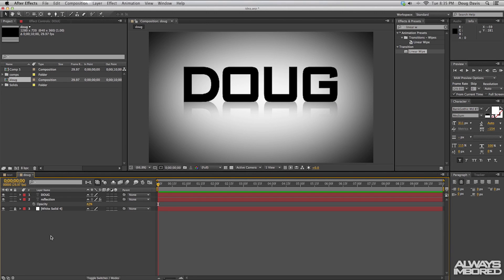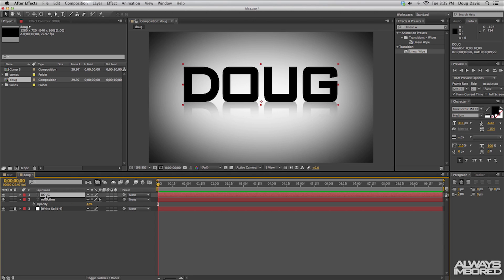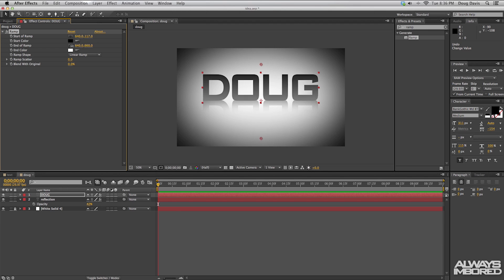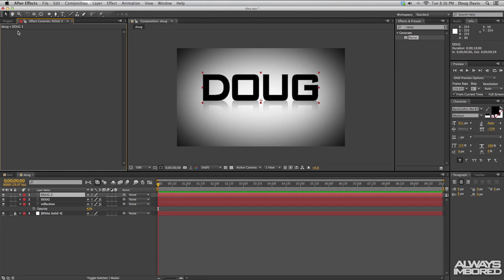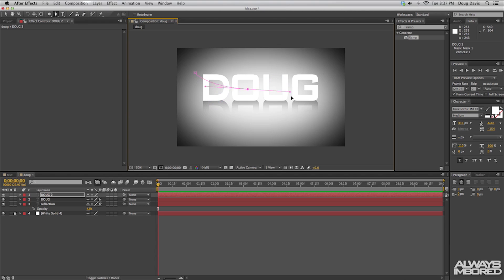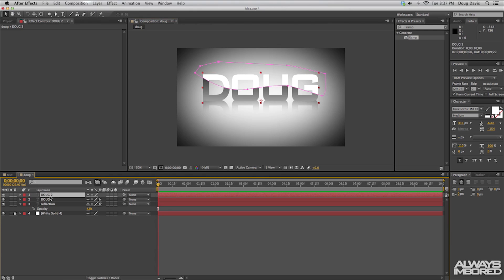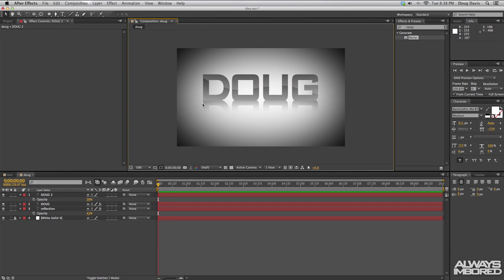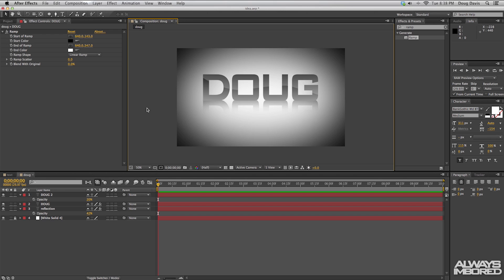Glossy Text in After Effects CS6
Glossy Text in After Effects CS6! In this tutorial i show you how, it's very detailed and straight to the point. If you need help leave feedback!